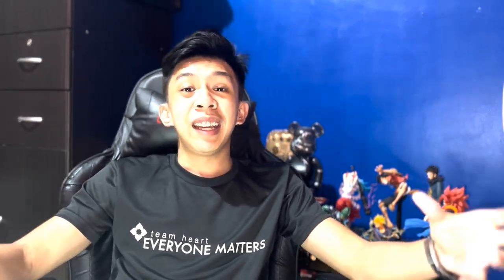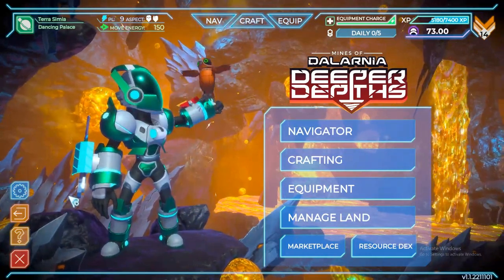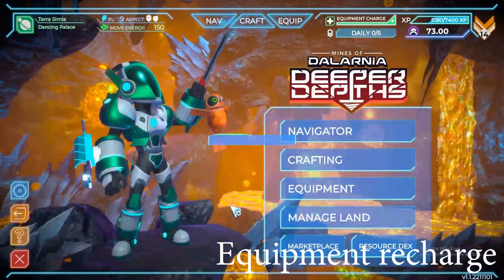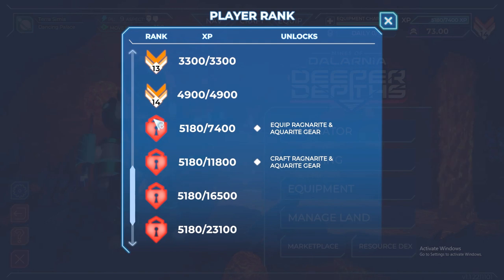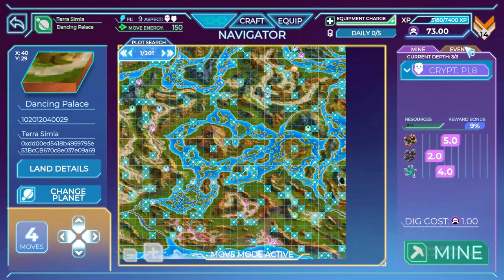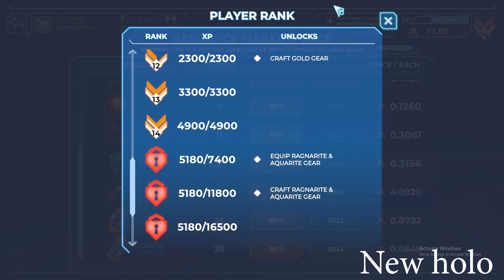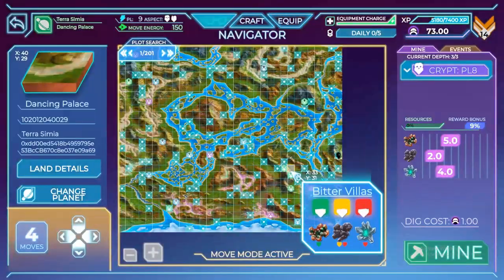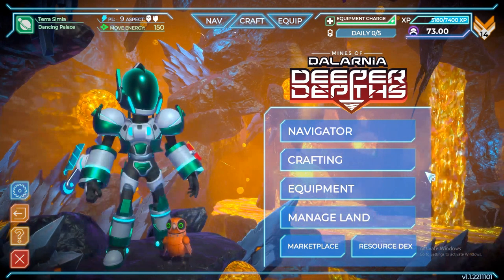Mines of Dalarnia Update: June to November "Deeper depths 1.1" (English)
Mines of Dalarnia is a play-to-earn Crypto game developed by Workinman Interactive.

Socials media platforms